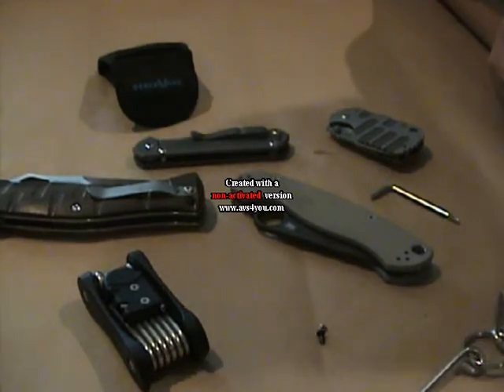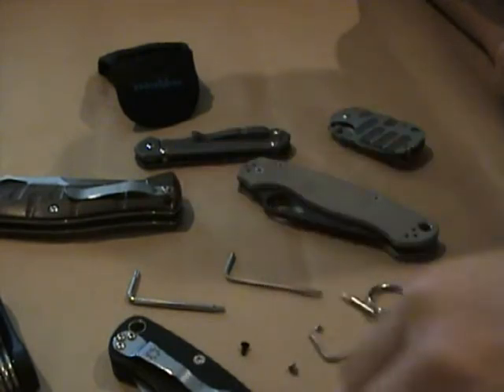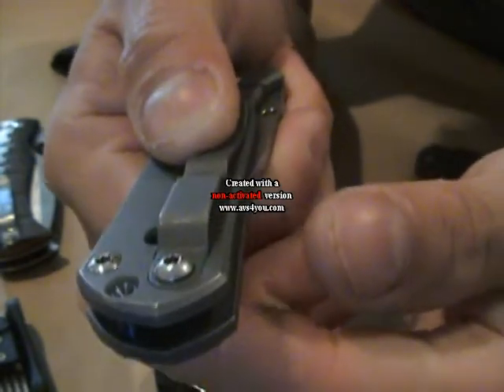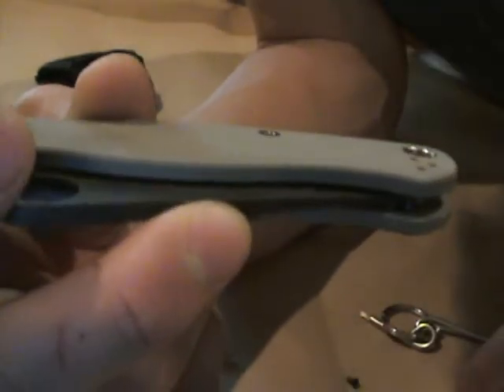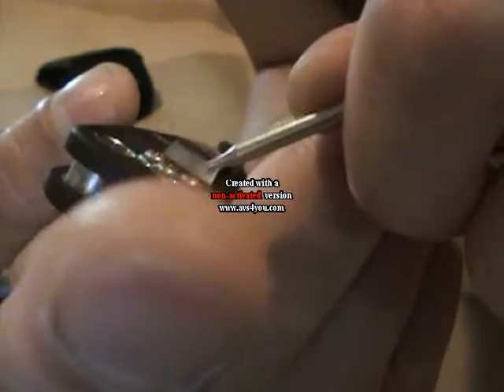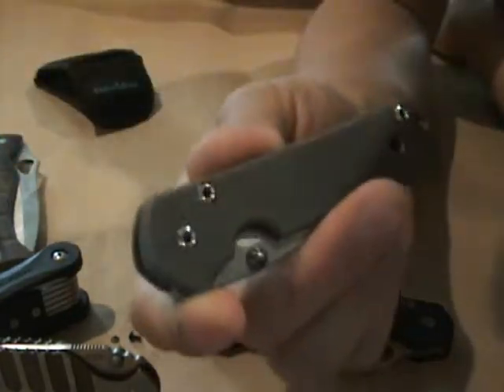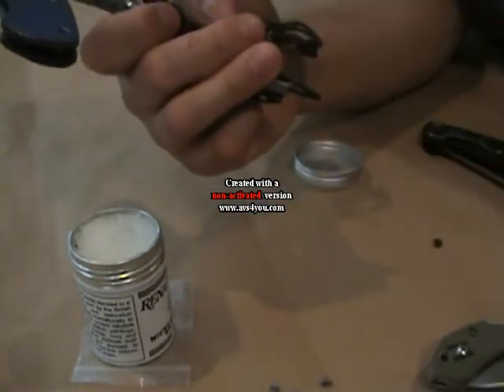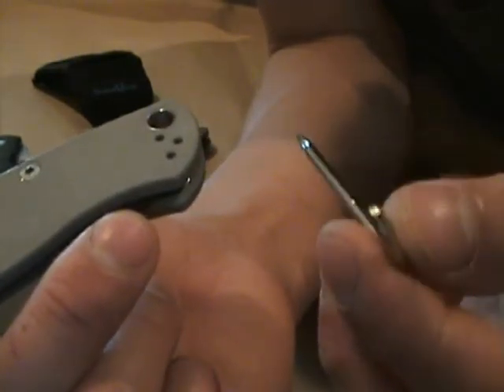Screwed Screws-Testing Quality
Part of a long series on quality issues involving knives. This is the last bit about the subject & next comes corrosion lol.